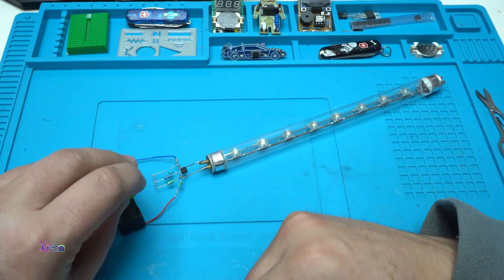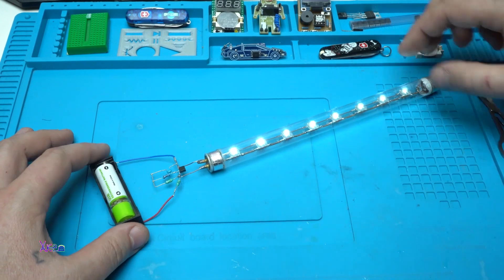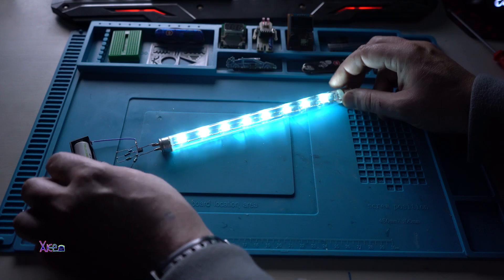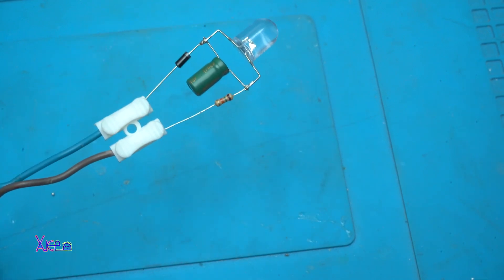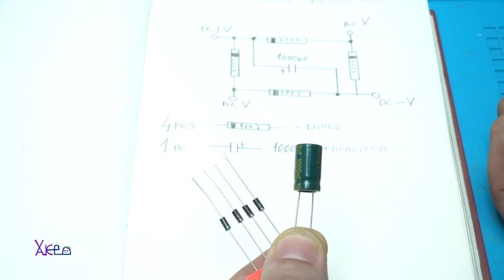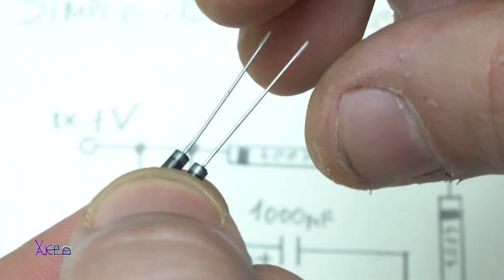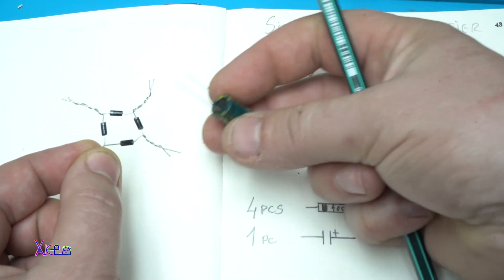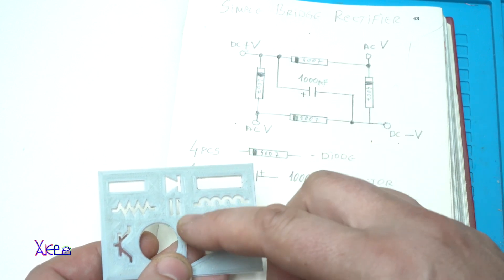Top 4 Electronic Projects with Circuits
Your feedback will help this video reach more people, and encourage me to find more resources to produce higher quality and new content for you Take care of yourself until we meet again in the next video and project